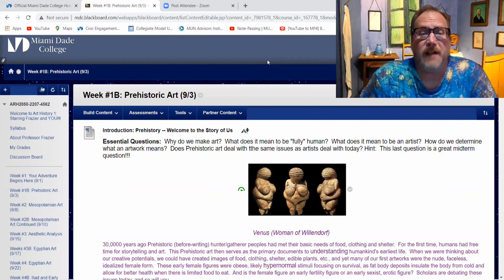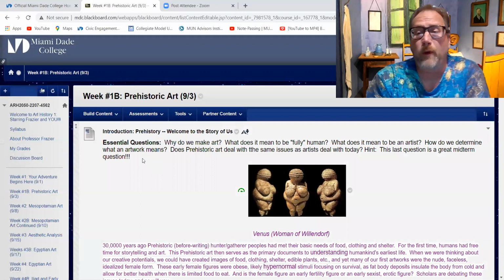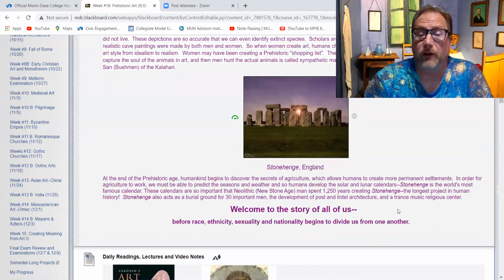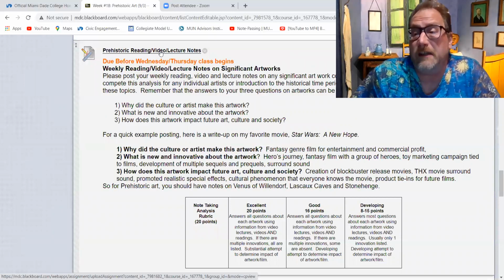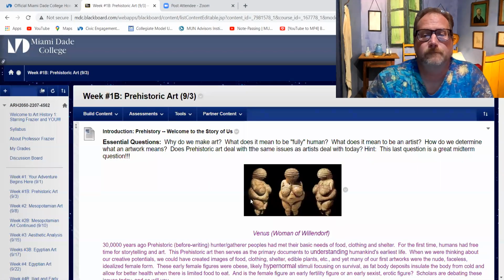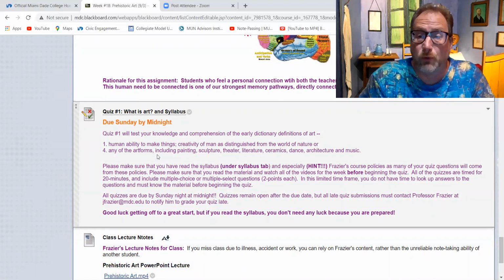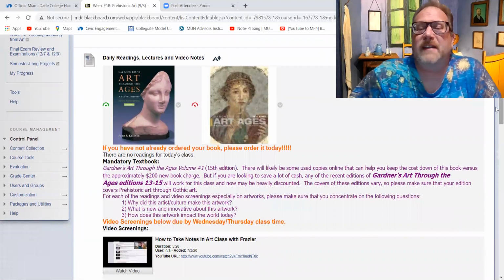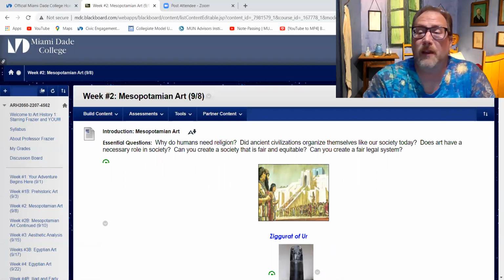Blackboard Explanation in Frazier's Art Class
An overview of how the Blackboard functionality works in Professor Frazier's Art Appreciation and Art History classes.